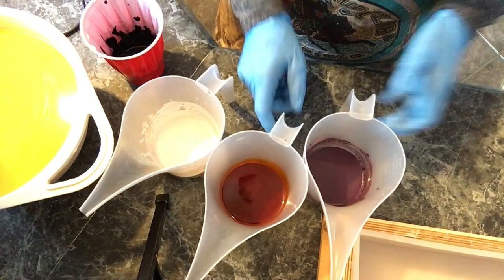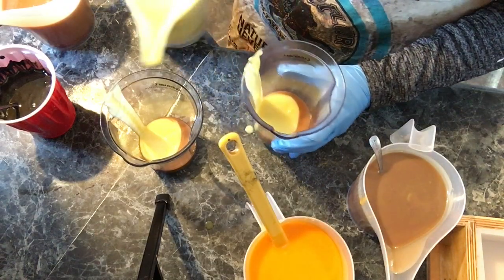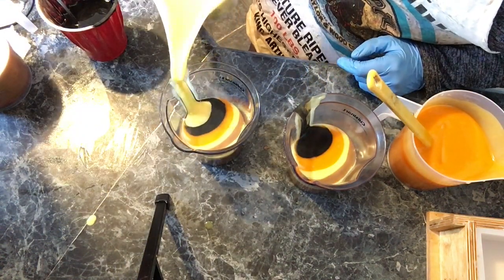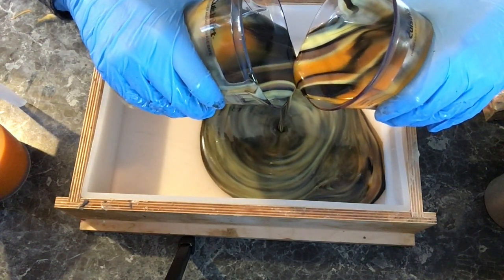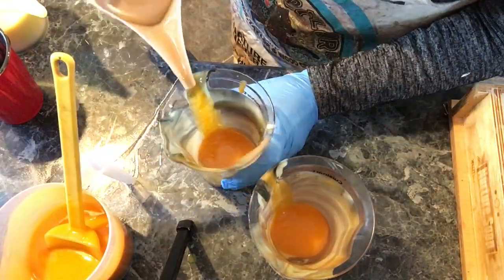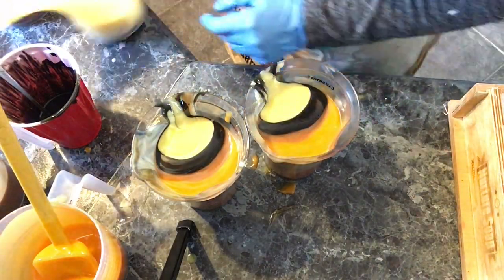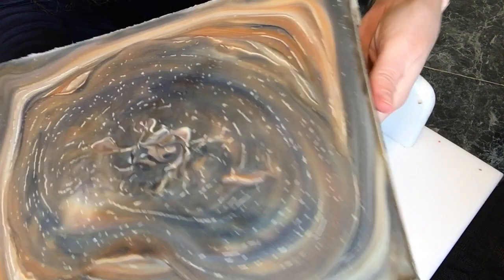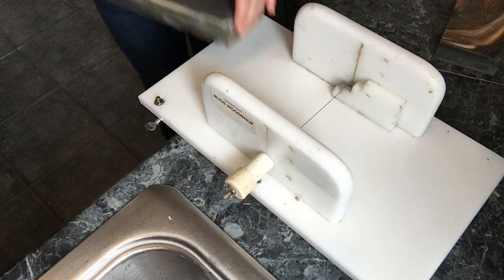Kiss Pour Soap Technique #2: February 2021 Soap Challenge Club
February 2021 Soap Challenge Club: The kiss pour technique is a common acrylic pour painting technique (which I have done before with paintings and coasters, but never with soap!) This is a super fun technique but can be a little tricky to make sure your soap batter stays fluid enough (that's where acrylic pour painting suddenly becomes easier than making soap because the fluidity is pretty constant!). This is a basic technique tutorial.  Color you soap batter as desired.  Please follow all safety precautions when making soap!